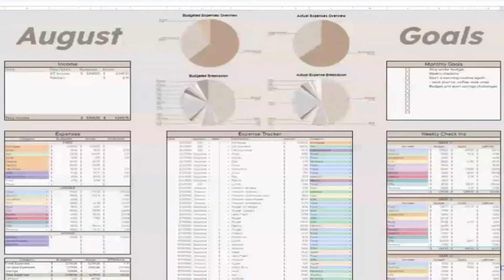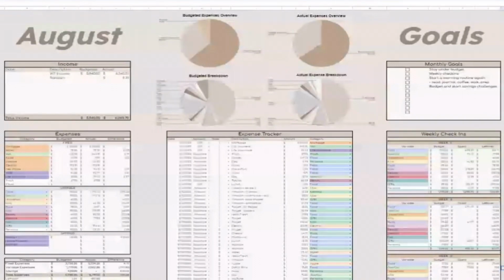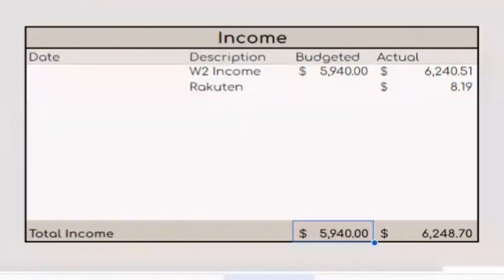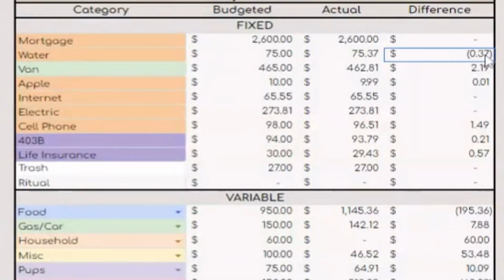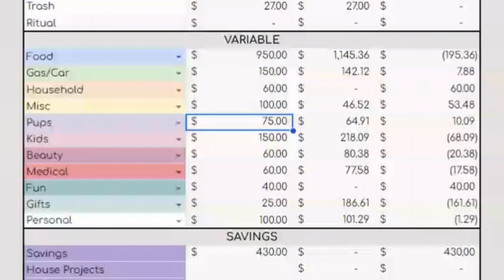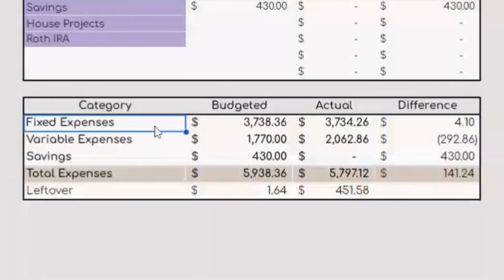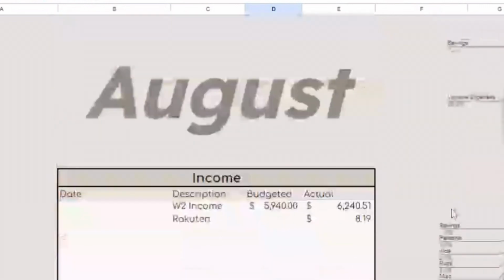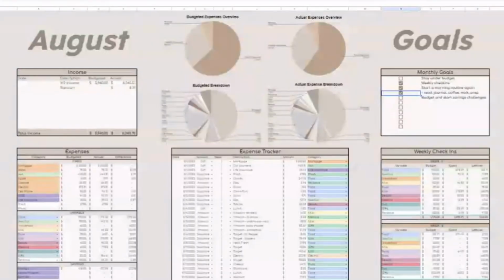August Monthly Budget Recap